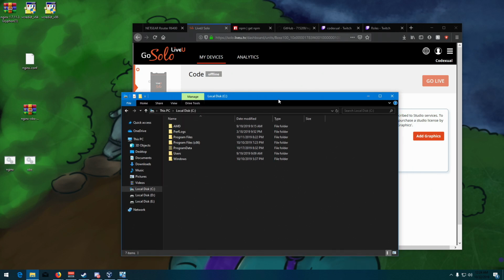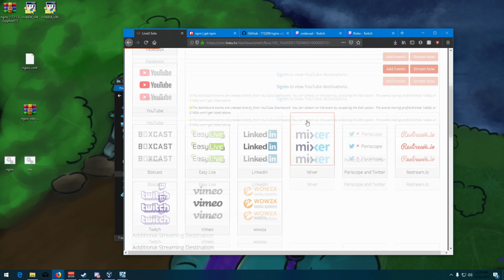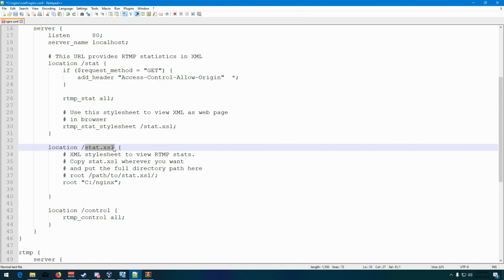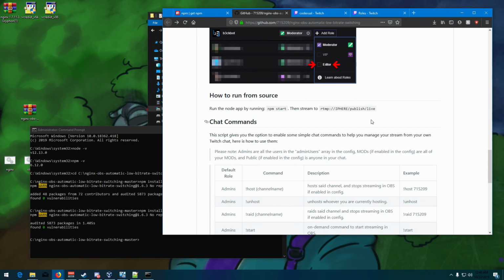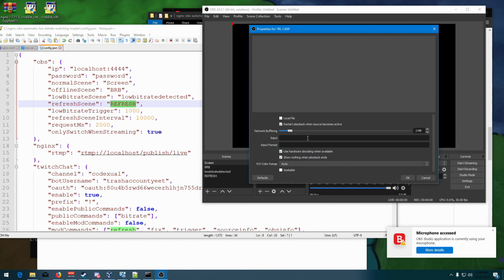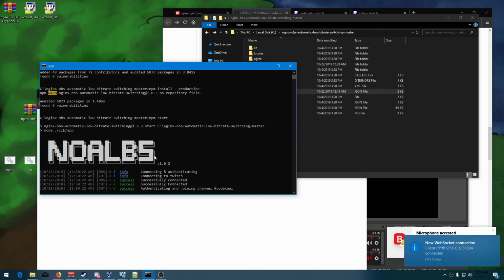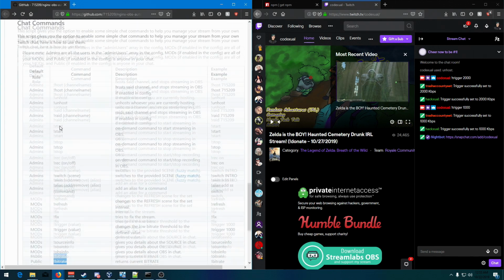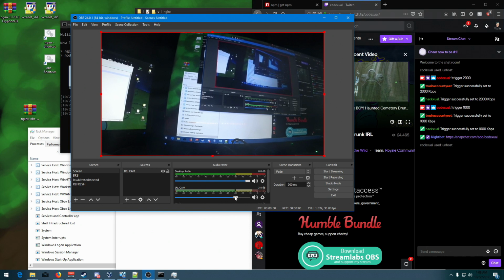Automatic Low Bitrate Scene Switching - OBS Studio / NGINX (WINDOWS)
This video covers how to setup an NGINX server along with the script to automatically change different scenes when there is a low bitrate (upload speed). Setting up the OBS settings, configuration the LiveU Solo.

Microsoft Visual C++ 2010 SP1 Redistributable Package (32 & 64 bit)
vcredist_x86.exe

Private Internet Access get a Secured VPN here!